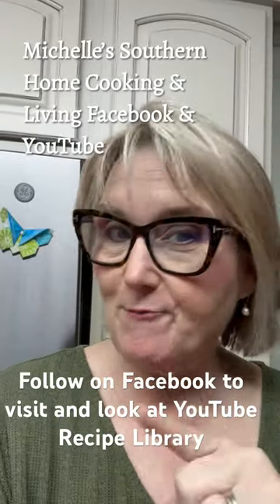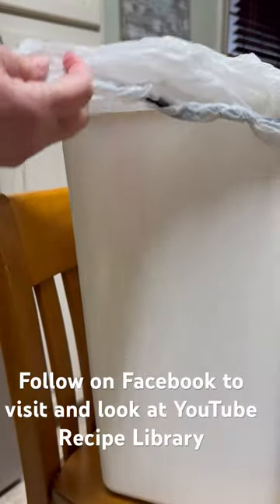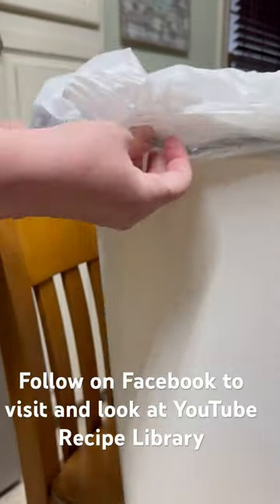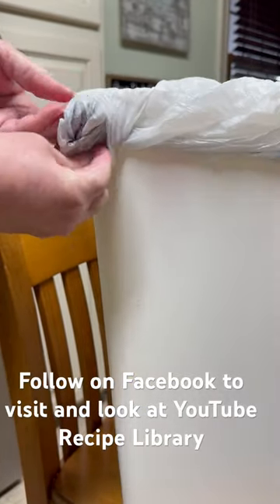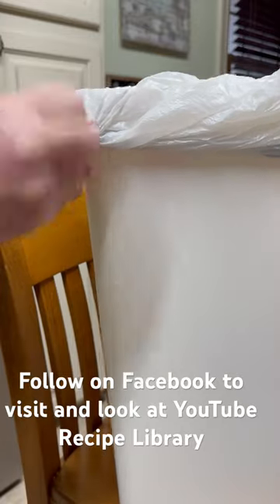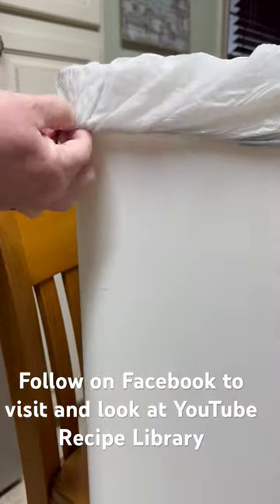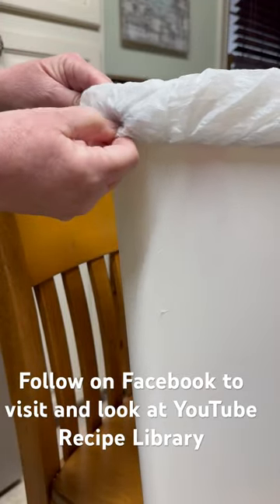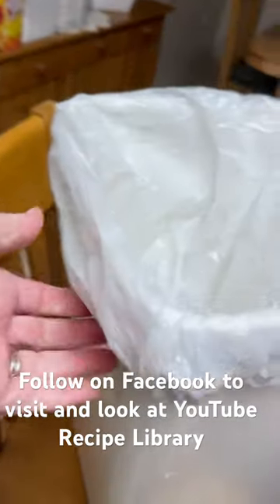Stop Trash bag Cave In!! Easy Quick Tip of the Day!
Handy Dandy, Easy Peasy demo super quick and prevents your trash bag from falling into your trash can. You can do this!!